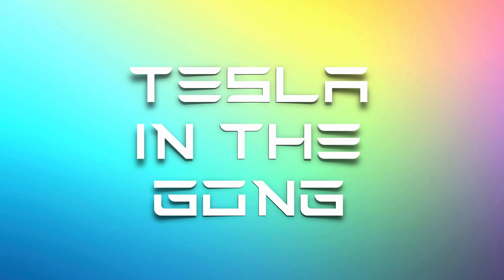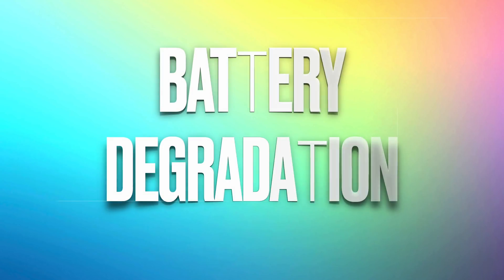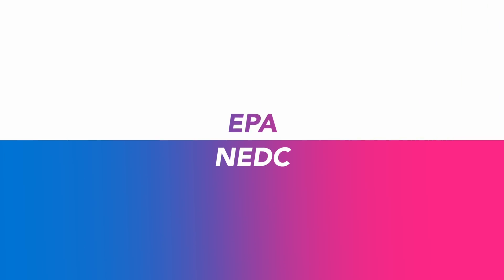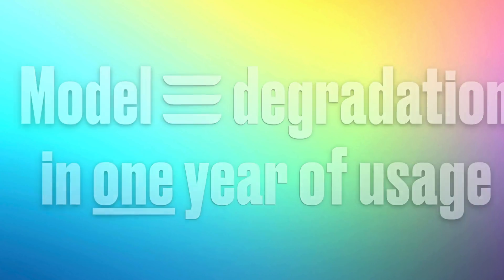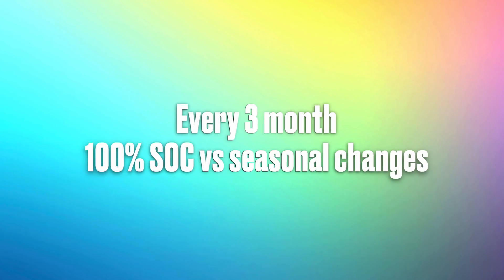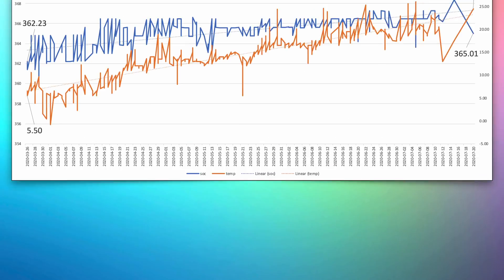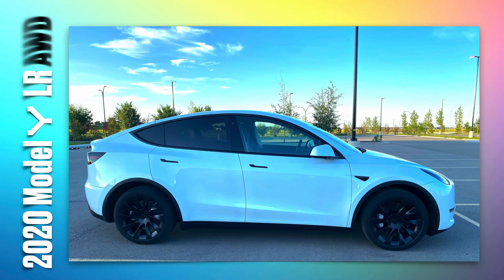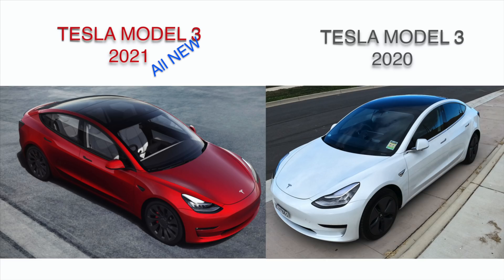EP1 : kWatts in your Tesla - Battery Degradation - Tesla Model 3 and Model Y vs Temperature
This is Epidode 1 of my new series called kWatts in you Tesla created in collaboration with @kkvr2328.
In this video we look at what level of battery degradation happens in a Tesla Model 3 and Model Y and its relationship to changes in temperture. This is real world data.

~~~ DON'T MISS OUT ON 1500 kms of FREE SUPERCHARGER CREDIT

Intro - 0:00
kWatts in your Tesla - 0:21
BytrofWhy - 0:38
Battery Degradation - 0:58
Battery Overview - 1:07
Model 3 degradation in 1 year - 2:26
Model Y comparison - 4:36

Instagram : Tesla in the Gong